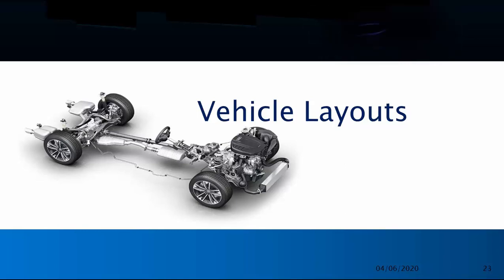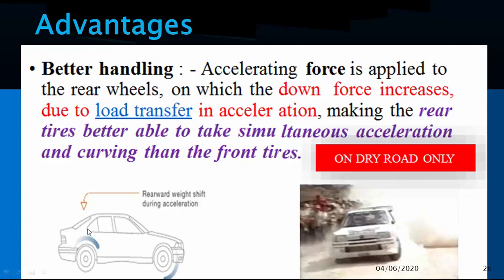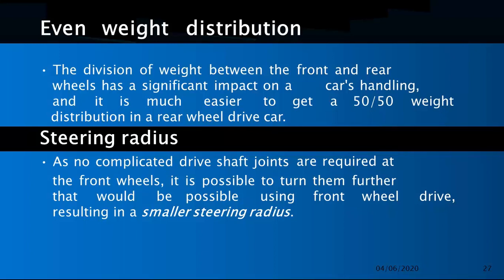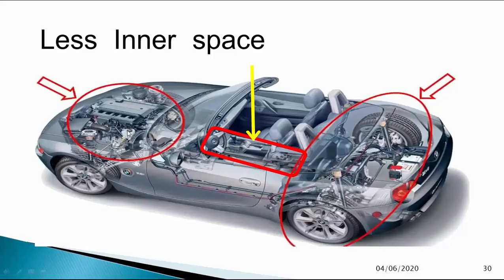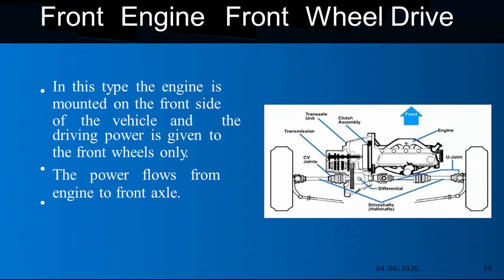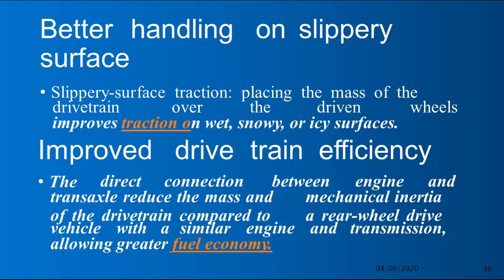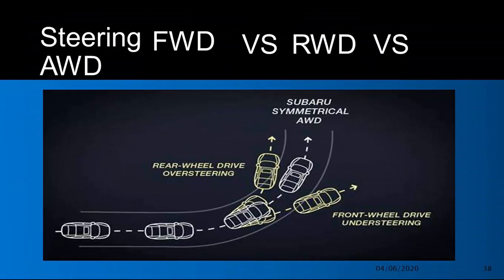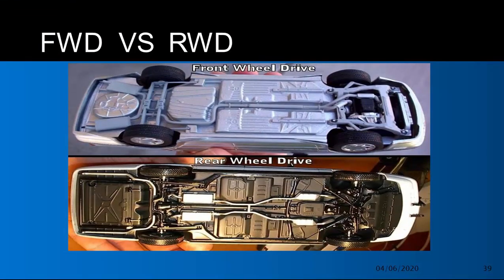Automobile Engineering - vehicle layouts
Vehicle Layout